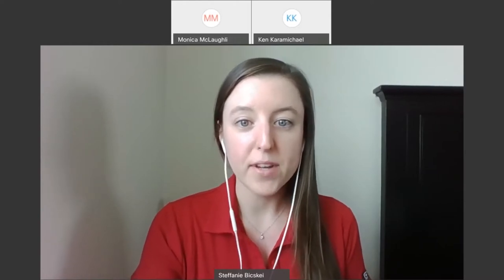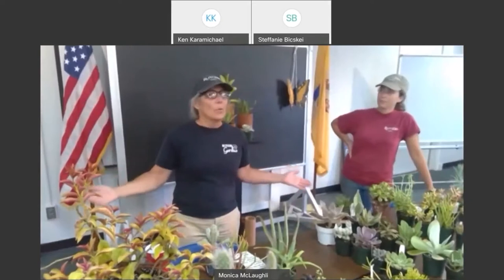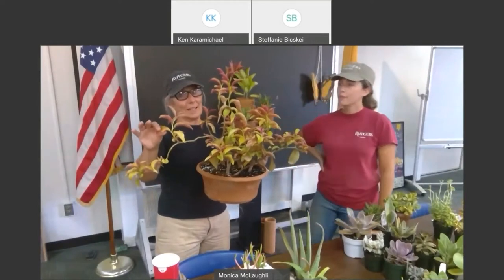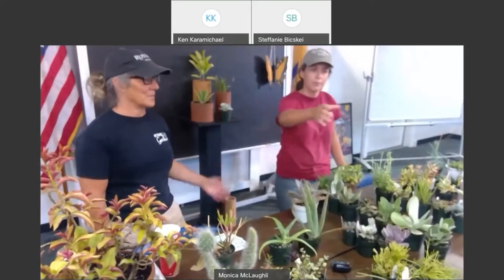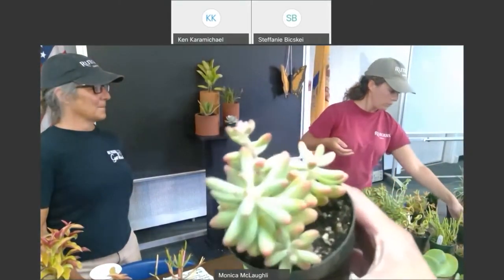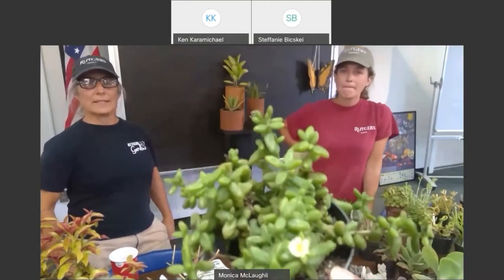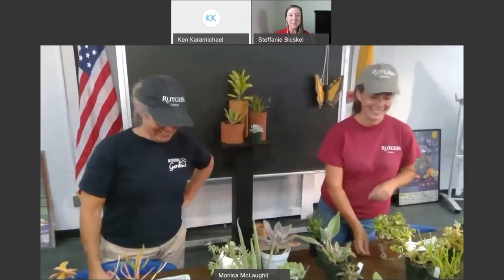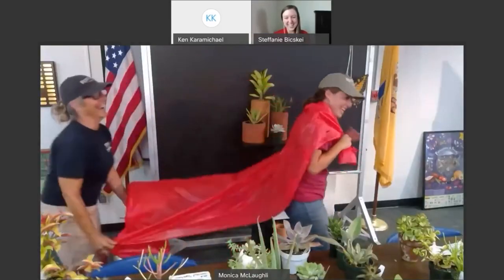Alumni Spotlight | Creating and Maintaining a Year-Round Potted Succulent Garden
Join Rutgers Gardens' manager of horticulture, Monica McLaughlin CC’05, and horticulturist Stacy Approvato SEBS’18 as they walk you through how to create and maintain your very own succulent garden. Succulents are plants that store water in their leaves, such as jade plants, hens and chicks, and aloe. Registrants are encouraged to pot succulents along with McLaughlin and Approvato. You can find succulent plants at the Rutgers Gardens Market or at your local nursery and garden center.